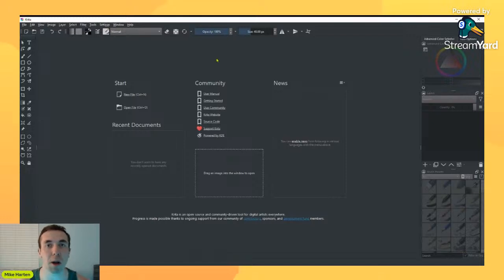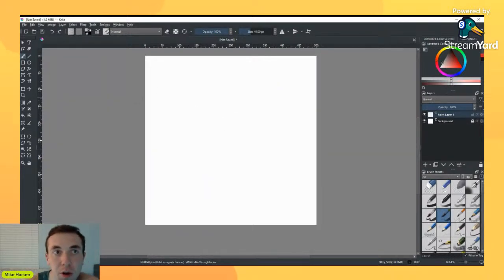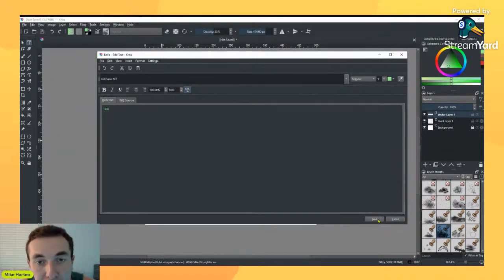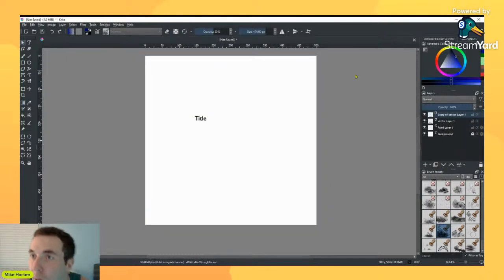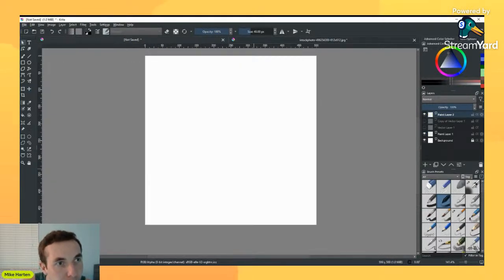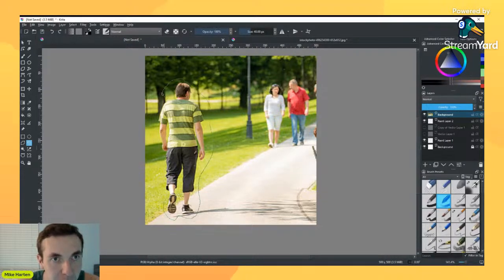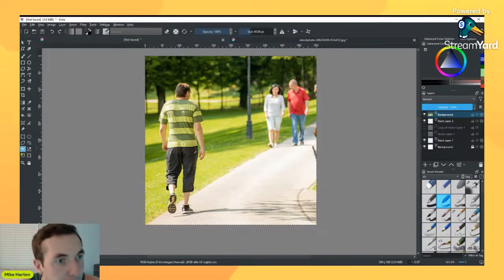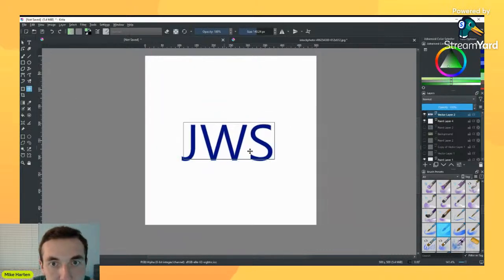Krita - CWTO Ep.5